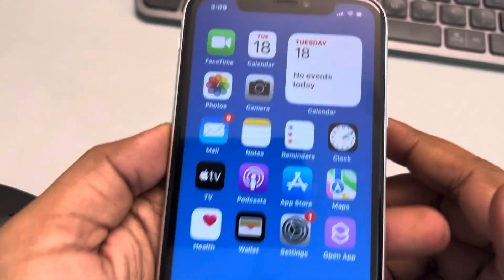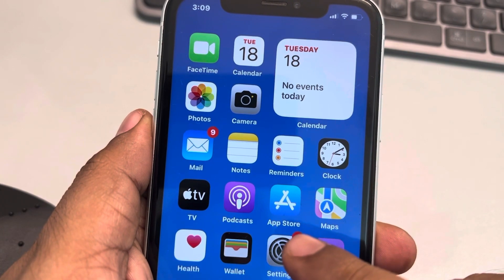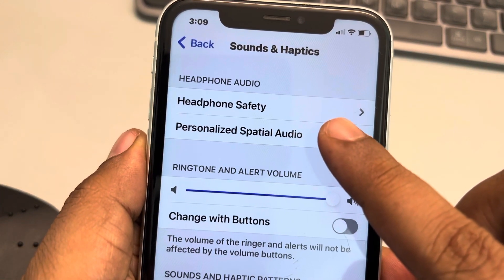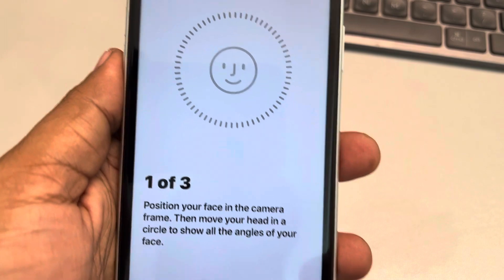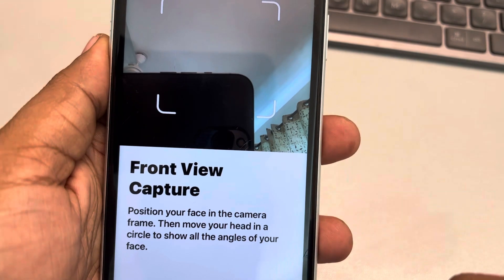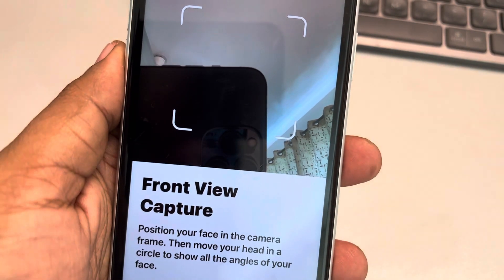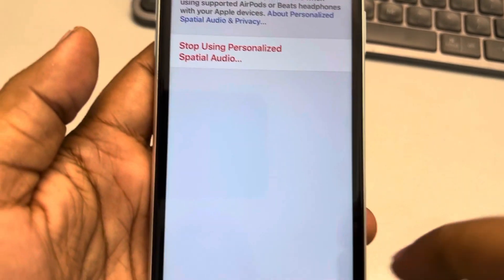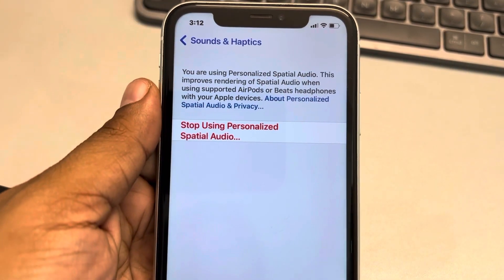How to use personalized spatial audio in iPhone